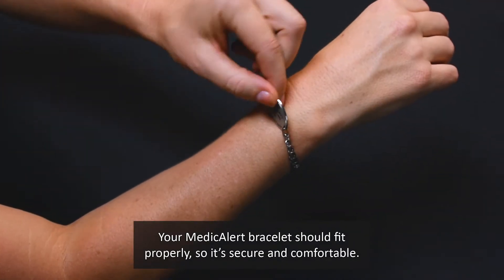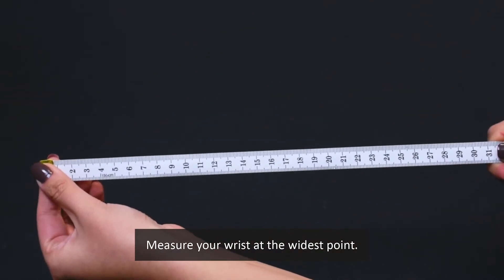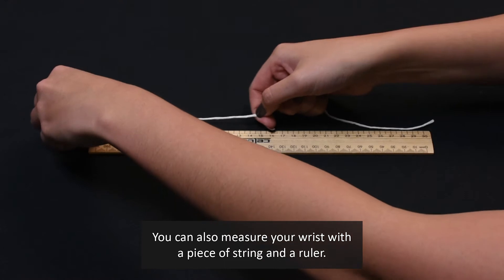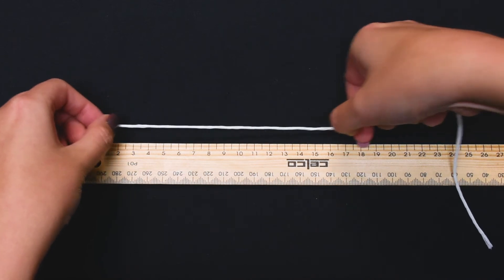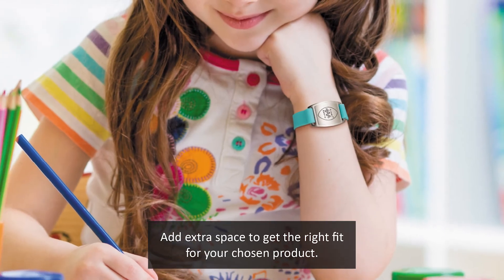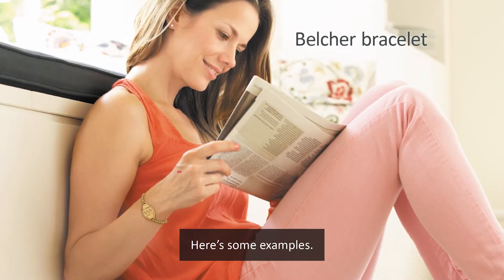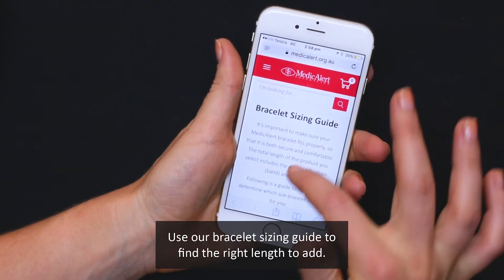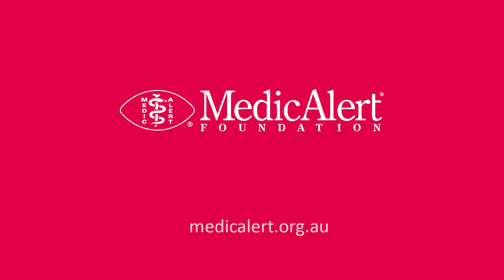Australia MedicAlert Foundation How To Measure Your Wrist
How to measure your wrist for a MedicAlert ID. Your MedicAlert bracelet should fit properly, so it's secure and comfortable. See following steps as shown in the video above.